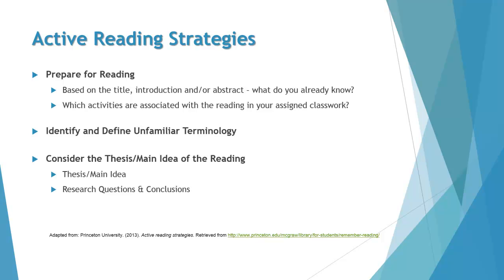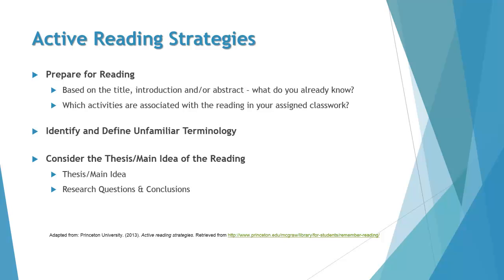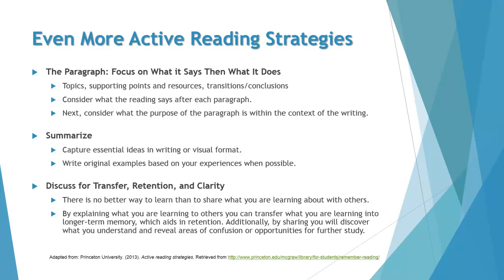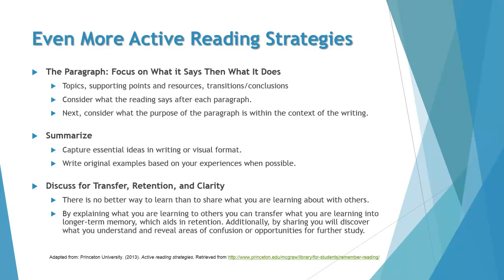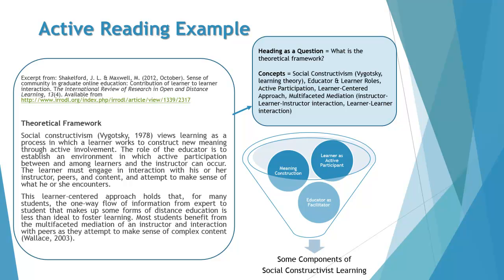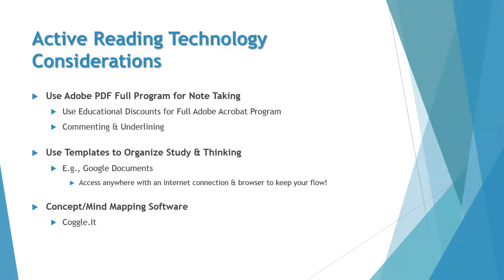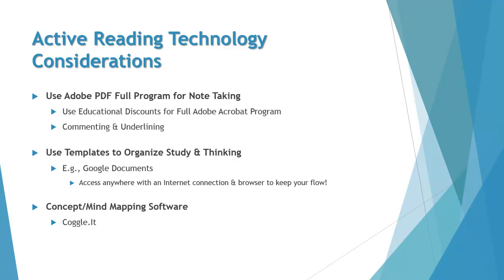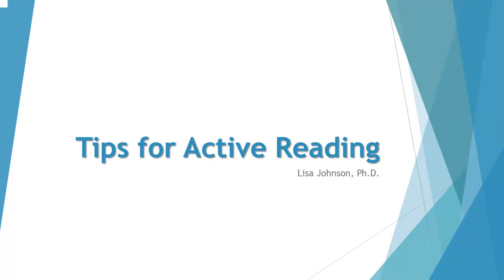Tips for Active Reading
A review of strategies for active reading with some organizing and technology recommendations especially well suited for learners using online resources and technologies.